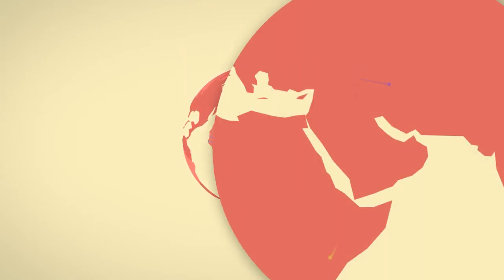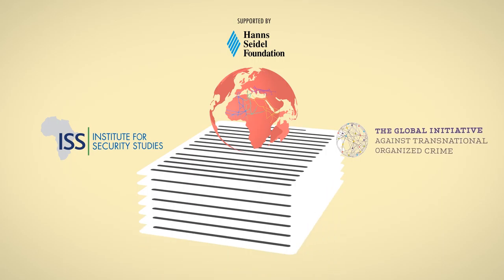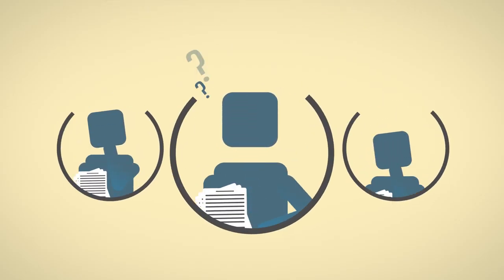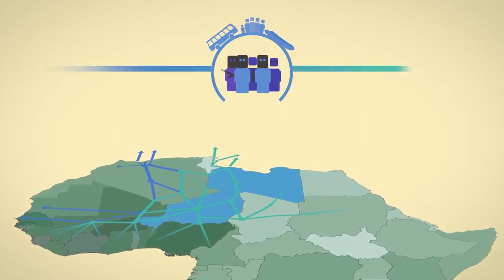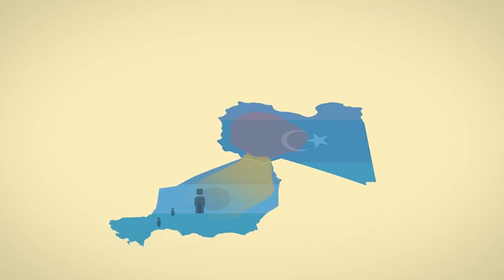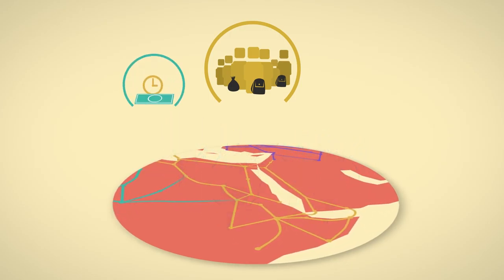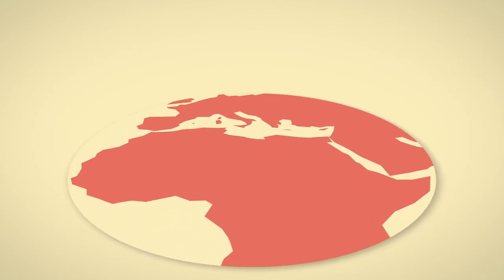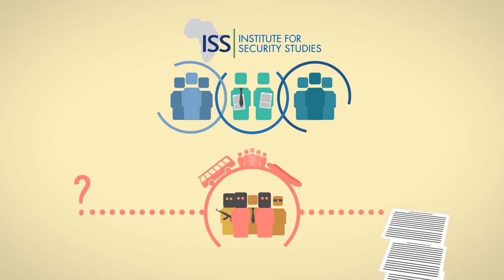Beyond anecdotes: getting to the heart of human smuggling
A new ISS research series questions assumptions about migration in and from Africa.